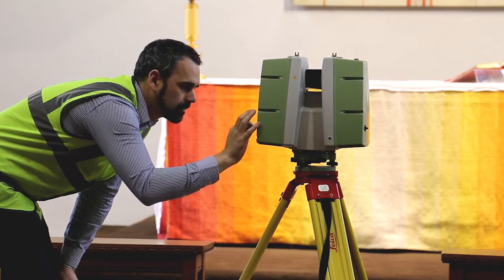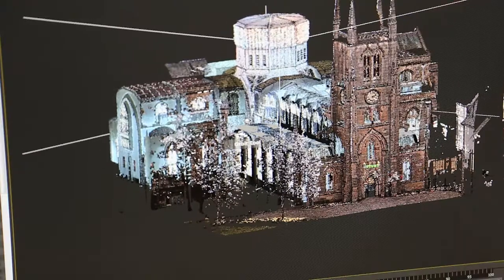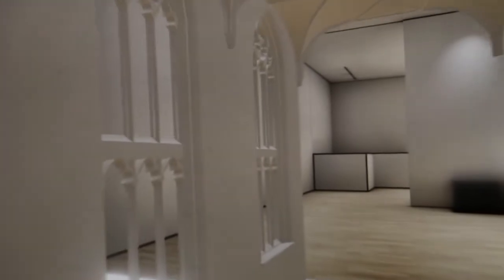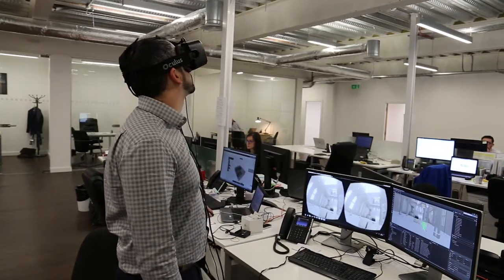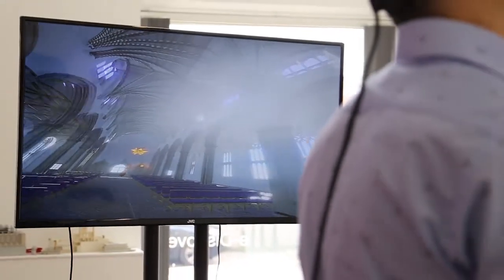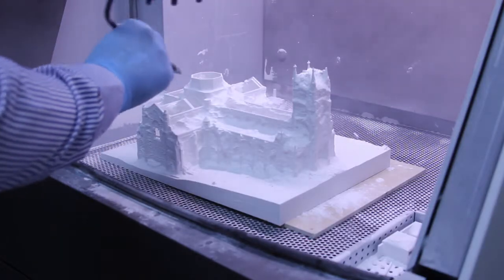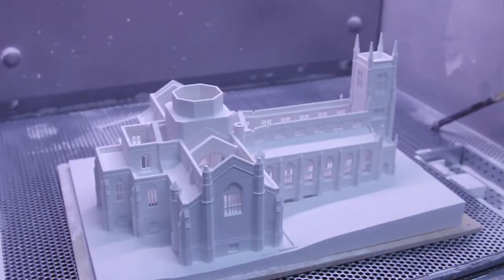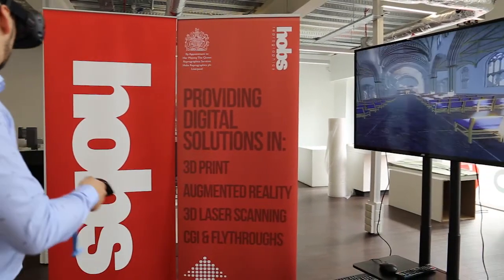Making of Virtual Reality Treasure Hunt in Blackburn Cathedral - Hobs Studio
Hobs Studio are proud to be working with the first UK National Festival of Making to showcase the ‘Future of Making Things’ using cutting edge 3D digital design and manufacturing technologies.

Video Cred. Holly Nicholson